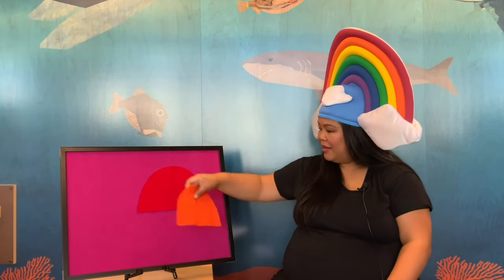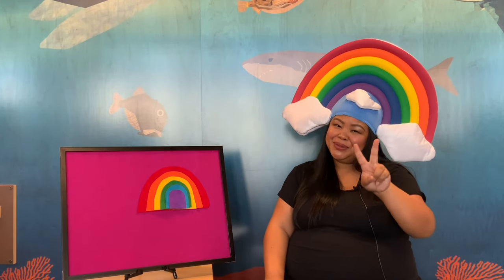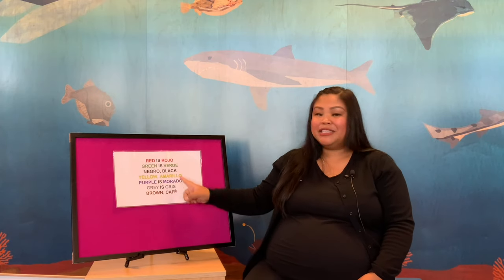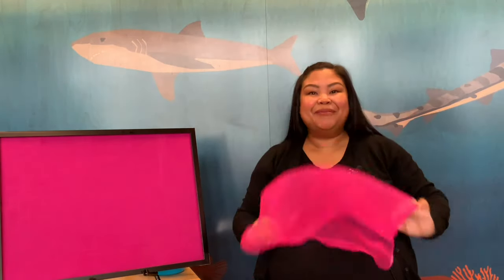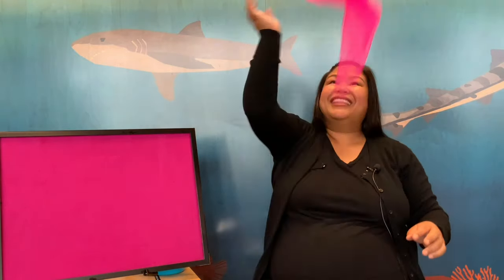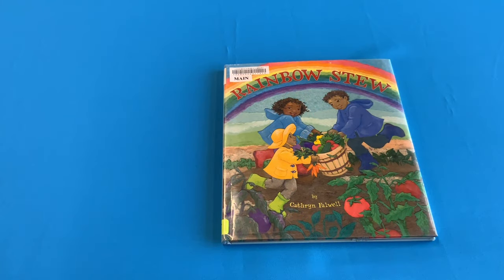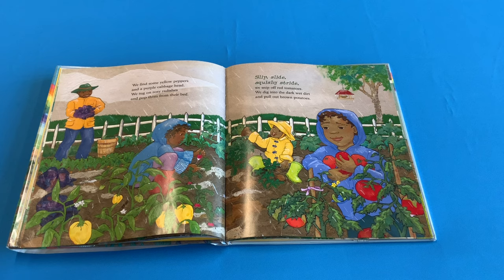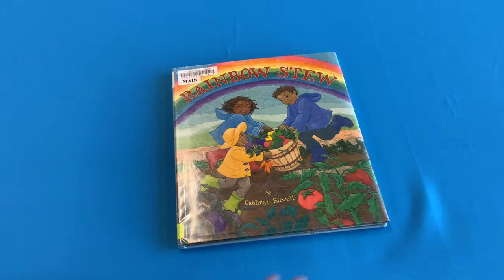ToddlerTime: Rainbow Storytime - Summer Reading 2021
Sing along with songs and rhymes about the beauty of rainbows. Miss Danea will also introduce new colors and read a rainbow-rific book!